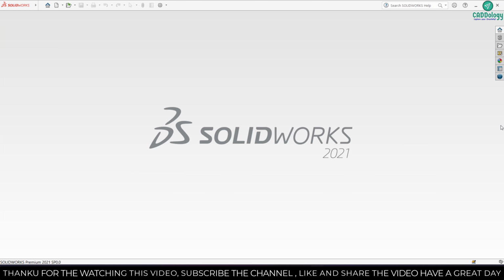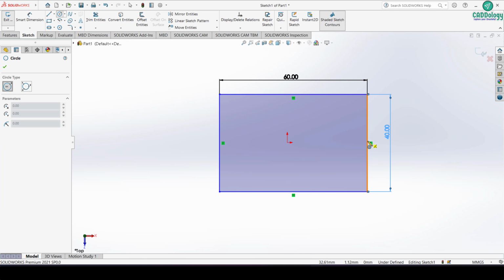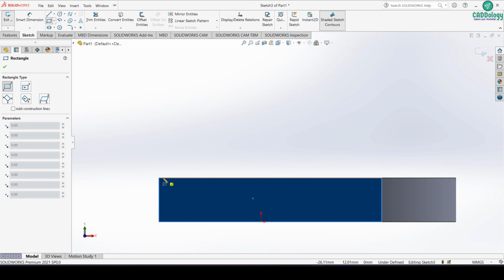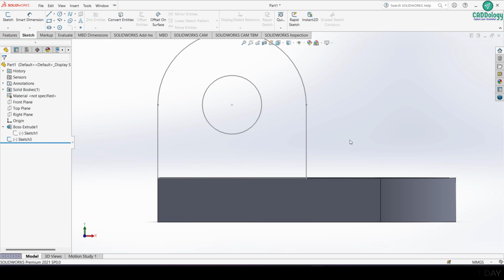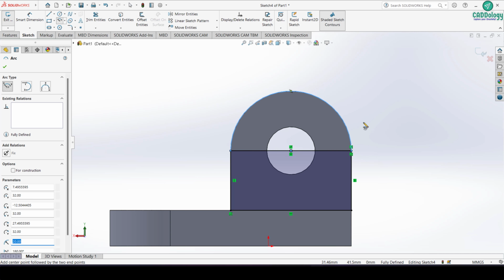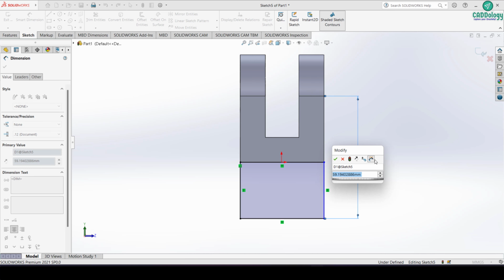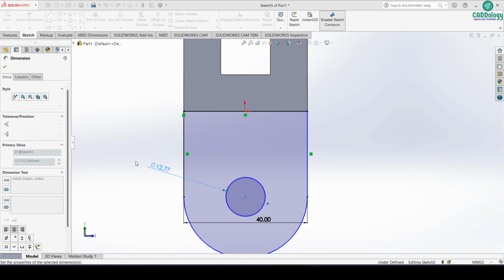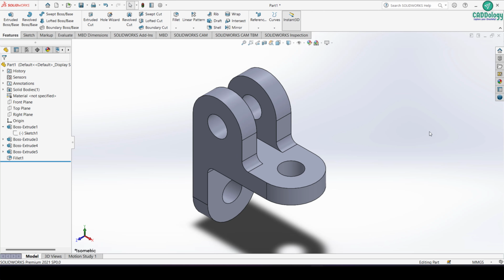#002 SOLIDWORKS 3D EXERCISE VIDEO